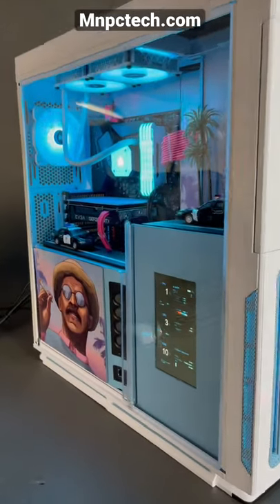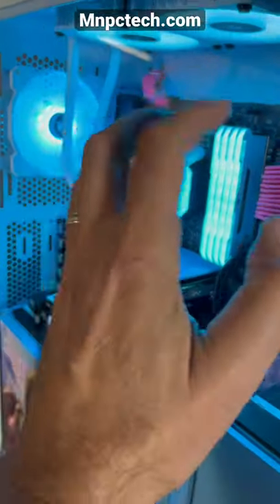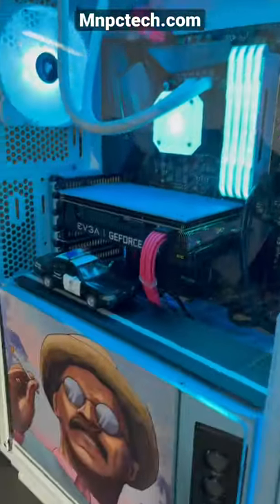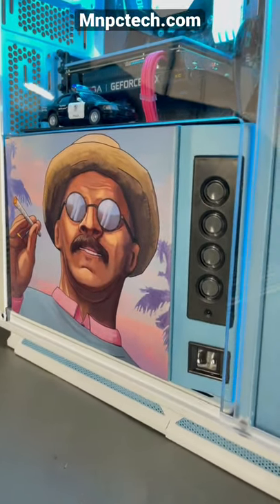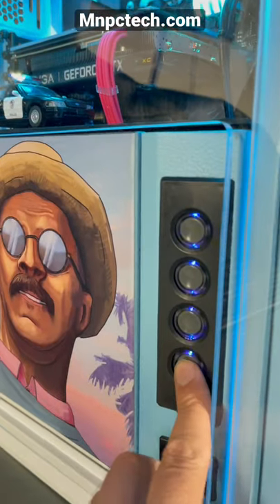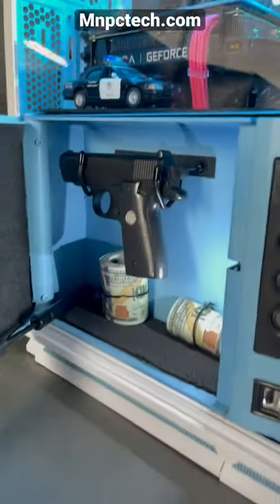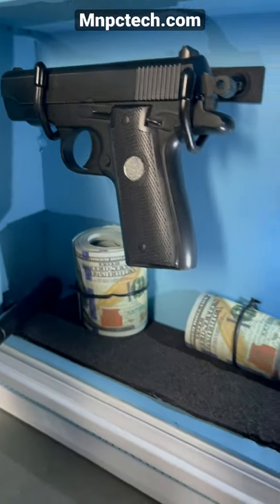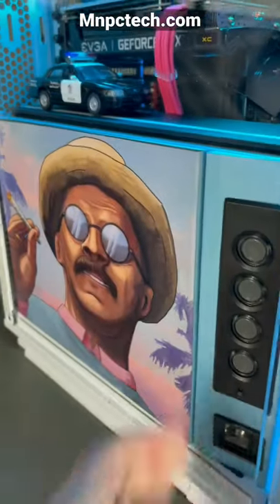GTA 5 NoPixel Fingle Dan Custom Gun Safe & Police Cars Gaming PC Mod.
This is the custom automatic safe created for the GTA5 NoPixel Fingle Dan Custom Gaming PC Build by Mnpctech.

Mnpctech builds these very exclusive "PC Mods" for their custom gaming PC's sold to online gamers and used for giveaways that PC game publishers advertise new PC game launch. Use your new custom Mnpctech gaming PC build to promote your next PC game release or PC game expansion. Mnpctech unique gaming PC builds feature Intel or AMD and Nvidia hardware. We often build custom RTX gaming PCs for Twitch and Youtube PC gamers and live streamers. Did you know that PC Game streamers are the fastest growing Influencers in the PC gaming industry today? This why game publishers and PC hardware brands hire Mnpctech to build custom gaming PC builds as online prize giveaways to market their new products.

Today's PC gaming Influencers on Twitch or Youtbe want a unique gaming PC that reflects their personality. Why not hire Mnpctech to build a custom PC to make your fan’s jaws drop when they see it on your live game streams. The shell of your Mnpctech custom gaming PC build or case mod can feature real 3D elements to separate it from the boring online retail PC's. Mnpctech pre-built gaming PC’s utilize CNC milled or 3D printed parts to make them special. We totally love our job at Mnpctech in imagining crazy and unique gaming PC case mods inspired by you or your new game. Mnpctech custom gaming PC mod studio creates the best giveaway gaming PC's to drive engagement on all of your social platforms. Mnpctech is the most popular PC build and mod shop chosen by PC game developers and publishers for their giveaway promotions. Mnpctech gaming PC's also get published online to help in promoting your new PC game launch, re-boot or expansion packs! Mnpctech is one of the leading purveyors of custom built gaming PC mods and creators of digital content that is proven to gain and boost hype for upcoming PC game releases.